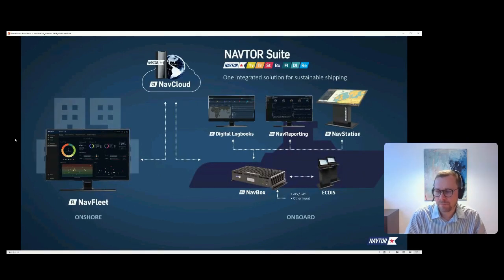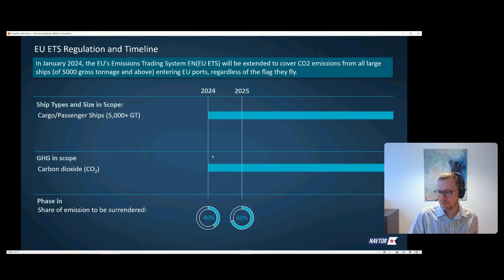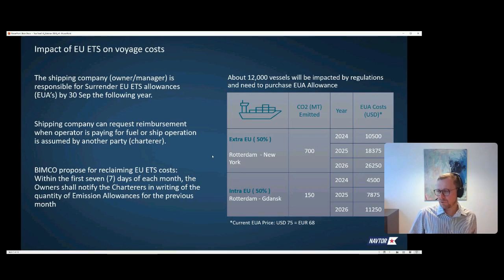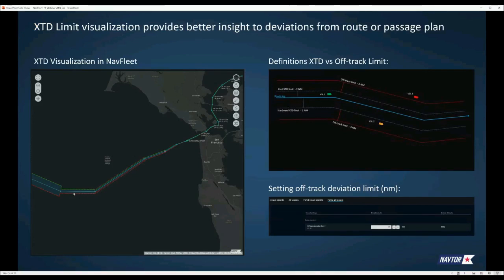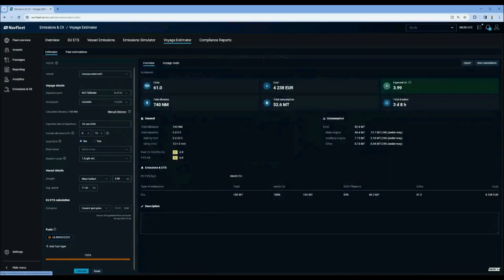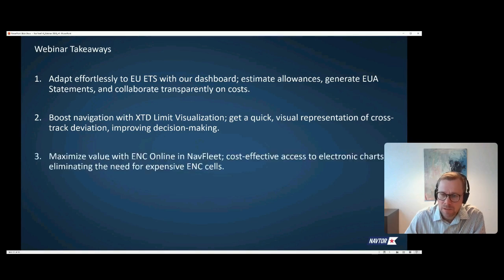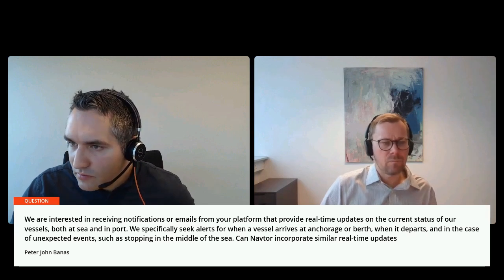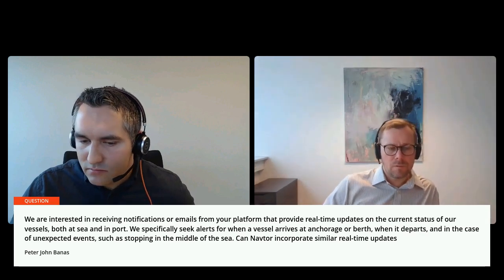Webinar 17 - NavFleet 1.9 - EU ETS and ENC Online